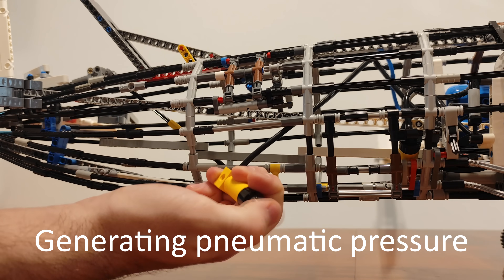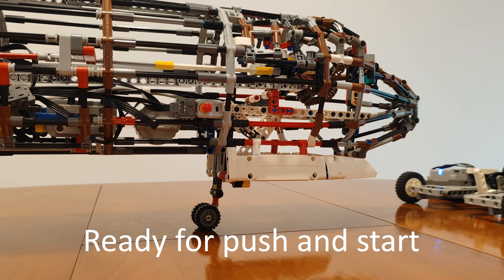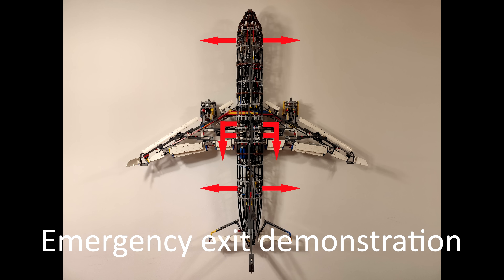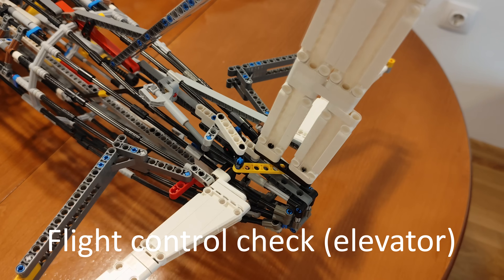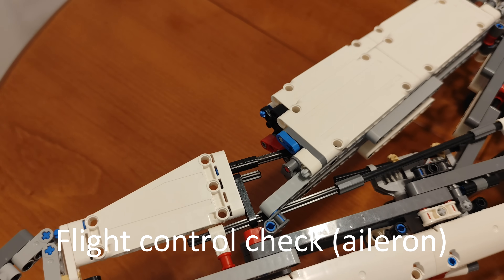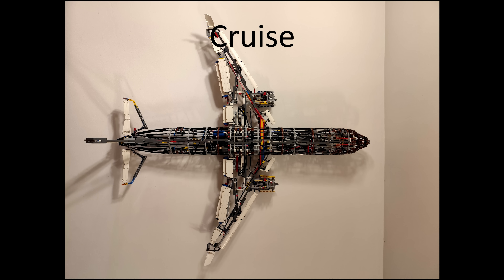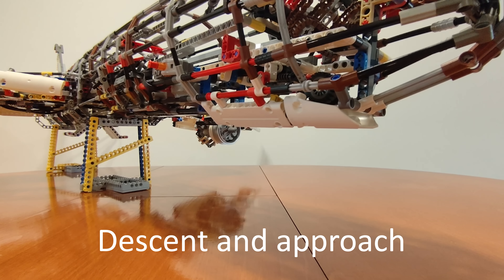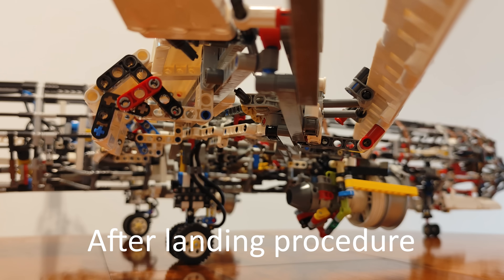LEGO Technic Airplane MOC with Power Functions and Pneumatics HK-9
Please support the model on LEGO IDEAS so this model might become a set!

LEGO Technic Airplane with Power Functions

Electronic system controls: Slotted Flaps, Slats, Speed brakes/Spoilers, Trimmable horizontal stabilizer, Rudder trim, Thrust reverser, Lights and Retractable Landing gear with gear doors

Pneumatics system controls: Cargo doors, Parking brake

Mechanical controls: Aileron, Elevator, Rudder, Control Column, Pedals, Passenger doors, Emergency exits

Weight: 4085 g
Length: 138 cm
Wingspan: 129 cm
Height: 43 cm